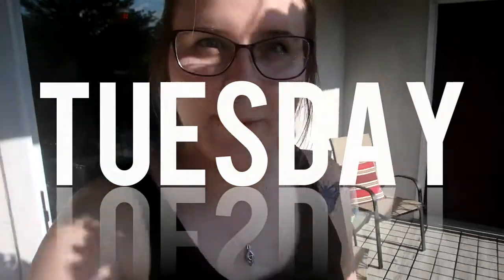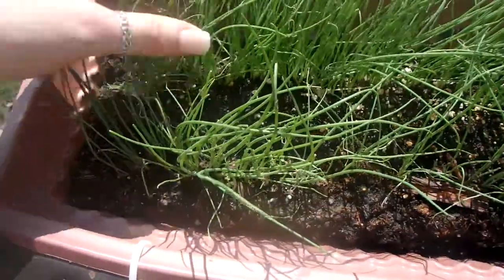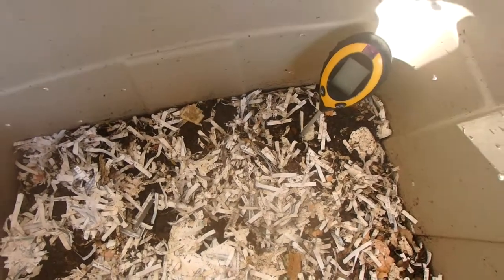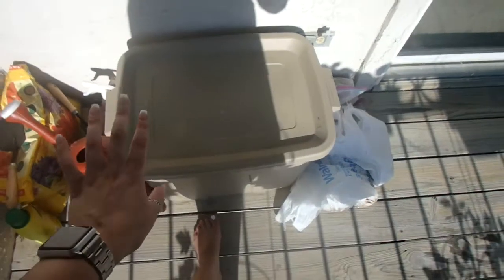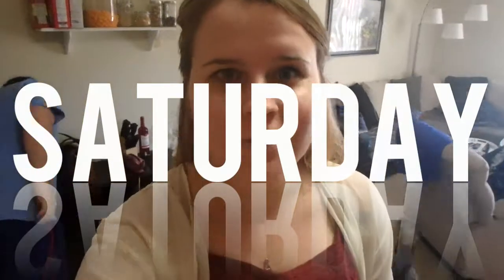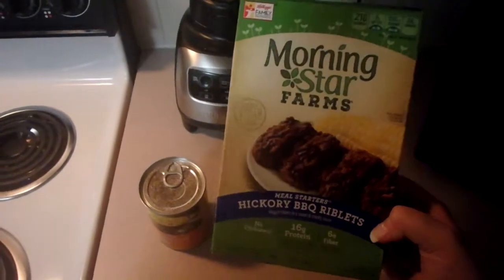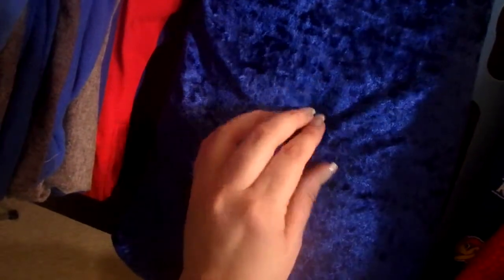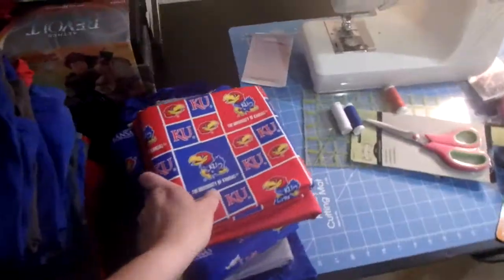GARDENING, RUNNING, & QUILTING | weekly vlog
This week seems like it was full of so many different things. Danyell filled you in on our patio garden and the worms that are compositing. We also went for a run (which Skye LOVES to do). And then we ended the week by getting some shopping done so that Danyell can finally start making Trevor's T-Shirt quilt.

RECORDED ON:
May 7 - 14, 2017

WHAT IS A WEEKLY VLOG?
Our weekly vlog videos are a compilation of clips throughout our week--clips of us learning new things, trying fun stuff, and exploring all the places! You can expect these videos to contain bits and pieces from Monday-Sunday with a new video coming out every Wednesday morning.

WHAT ARE WE FILMING WITH?
Olympus TG870 Tough Camera
Nikon DLSR 3200
iPhone 6sPlus